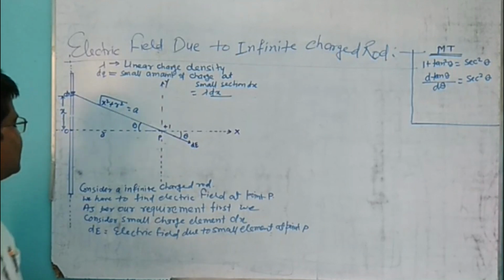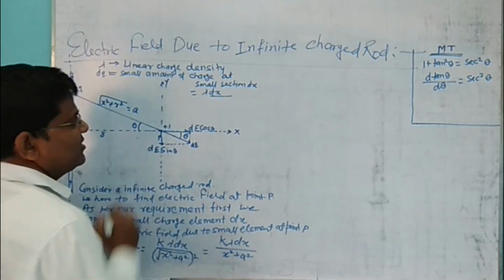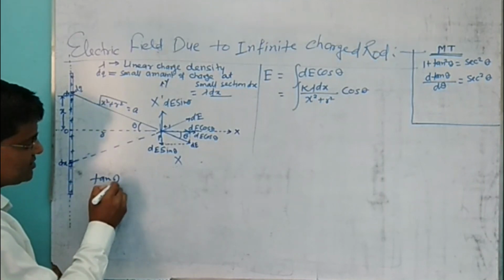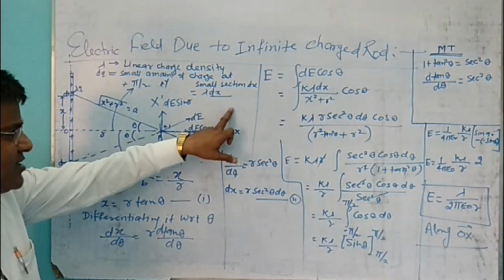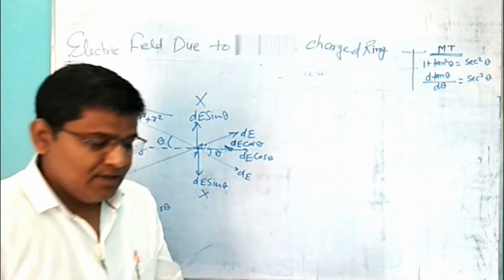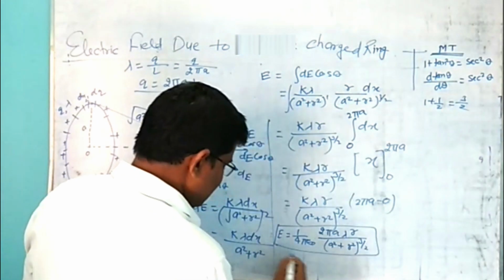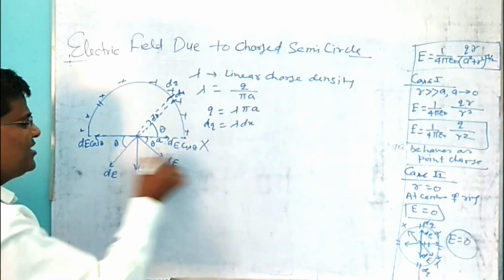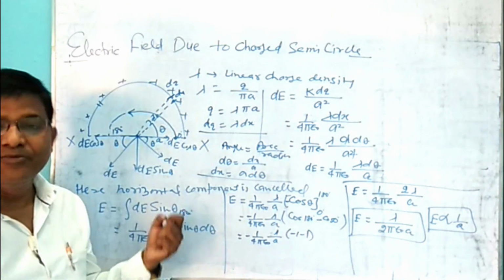ELECTROSTATICS CLASS 12 (ELECTRIC FIELD DUE TO CHARGED INFINITE ROD, RING AND SEMICIRCULAR RING)